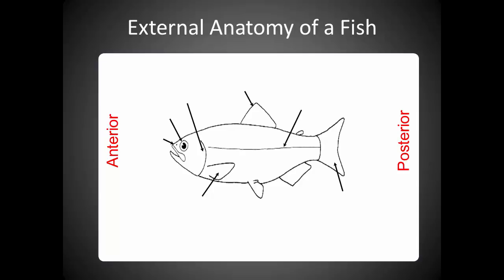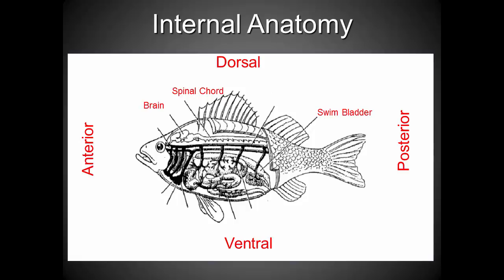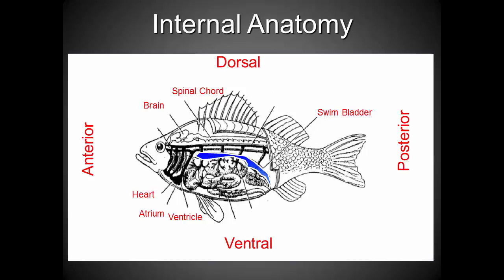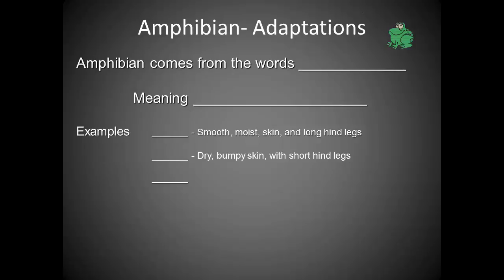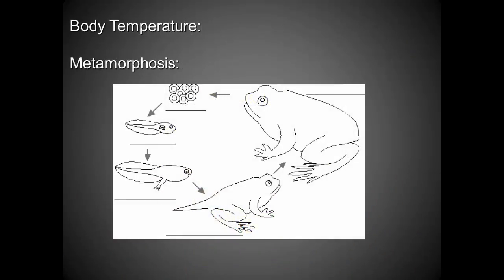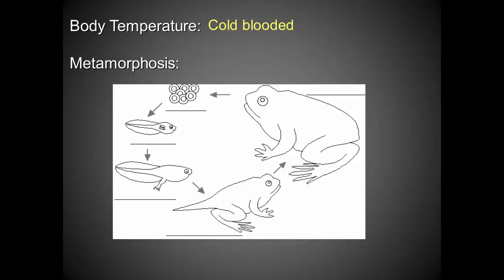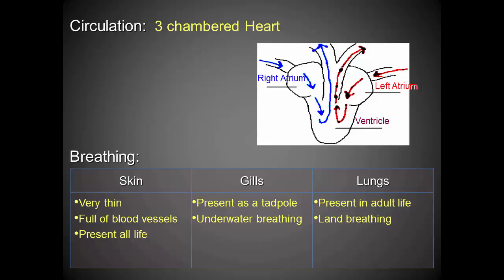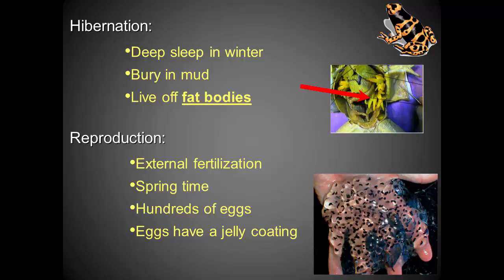SCI 7 - Amphibians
In this video we complete our fish notes and also cover amphibians.